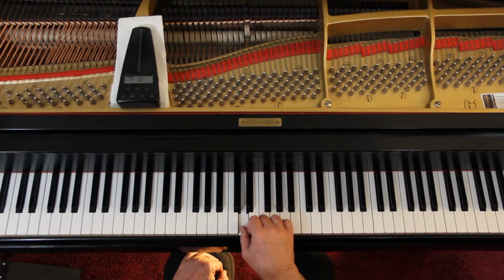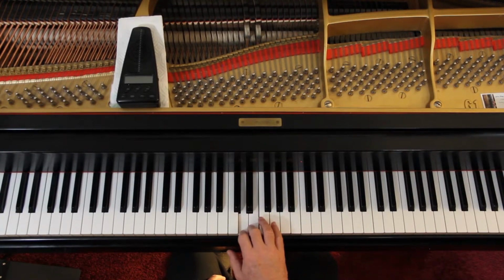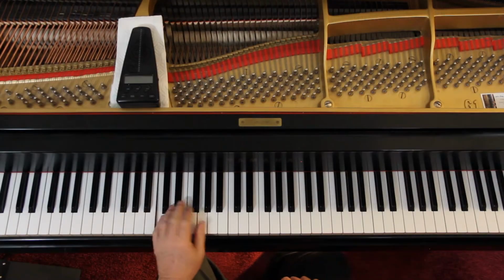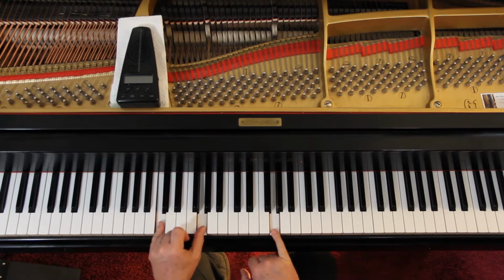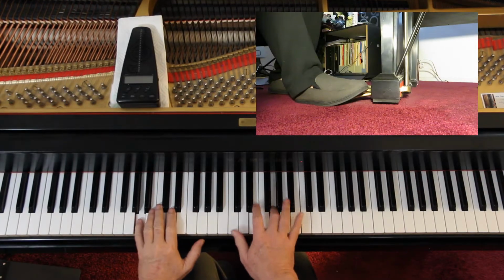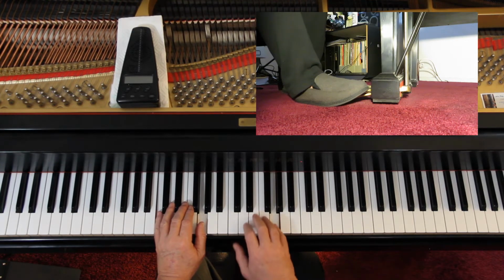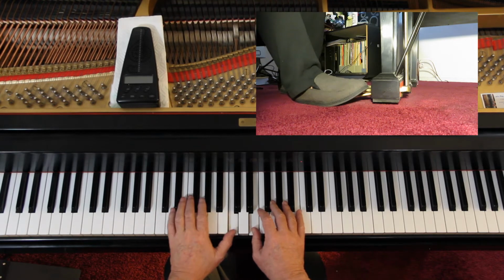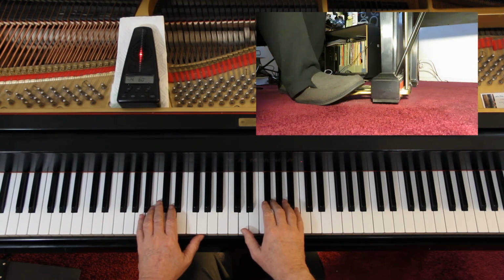Top 50 Praise & Worship, Page 54, God of Wonders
An in-depth piano lesson on how to play God of Wonders in Top 50 Praise & Worship, Page 54.
by Byrd and Hindalong

Things to Remember - 0:00
Play with Me - 13:54

Metronome = 60